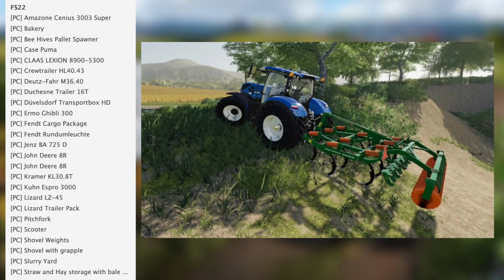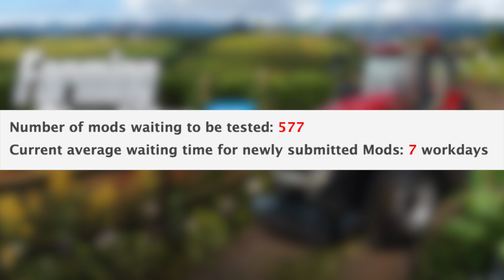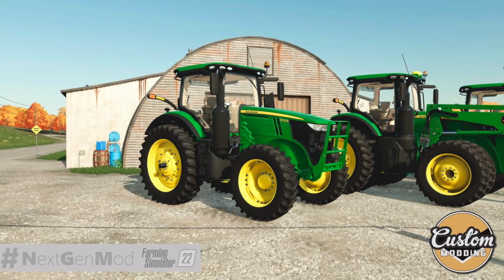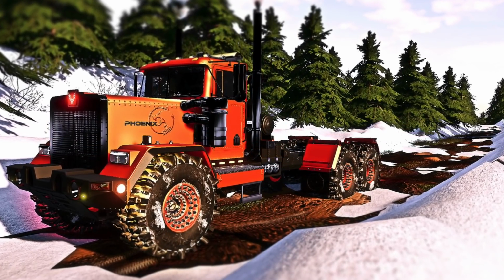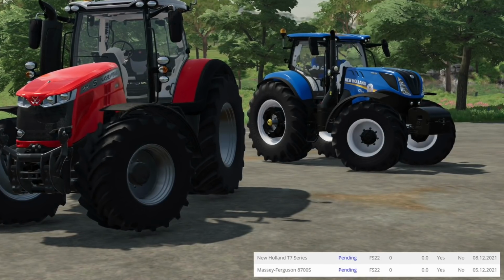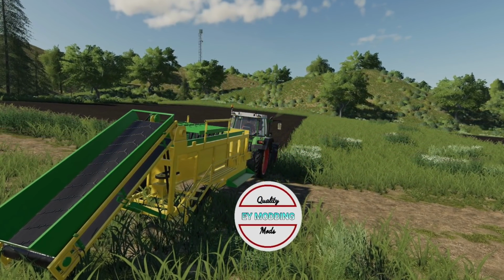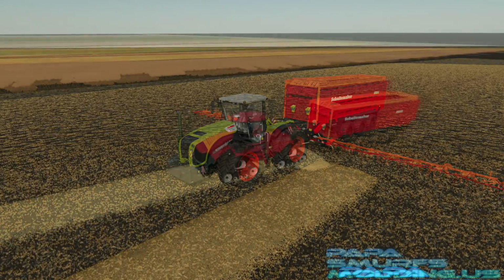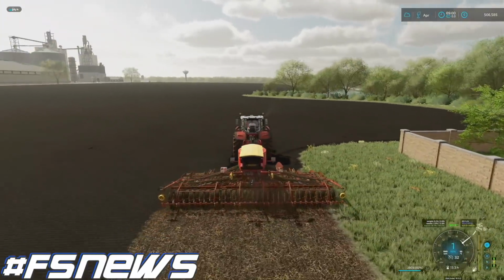John Deere Pack, TLX Winter Wolf, Rapide Windrow Release! | Farming Simulator 22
Farm Sim News & Mods FS22 - Farming Simulator 22
JD Pack, TLX Winter Wolf, Rapide Windrow Release!

0:00 - Farm Sim News
0:10 - Today’s Top Stories
0:42 - Mods In Testing
1:29 - JD Pack 2018
2:18 - TLX Winter Wolf
2:58 - Blaue Augen Modding
3:27 - JCB Teletruck
3:43 - All-In-One
3:58 - Onion Harvest?
4:33 - Rapide 8400 Windrow
5:02 - FDR Logging Map
5:16 - Other Mods & News
5:46 - Best Outro In Farm Sim
6:18 - Something silly at the end probably

🔷 Helpful Links! 🔷